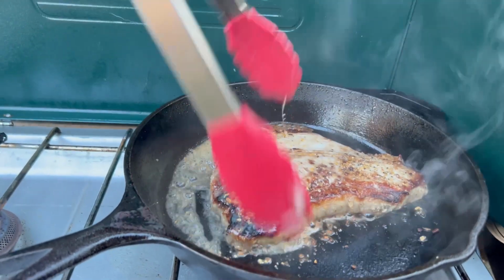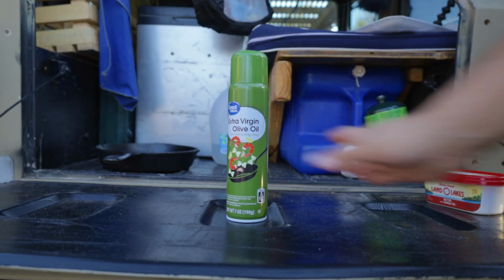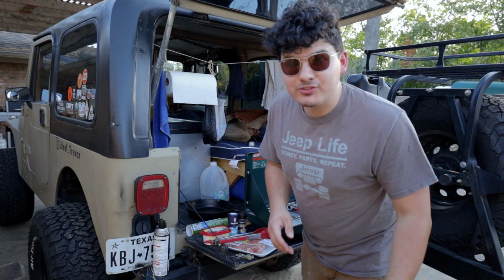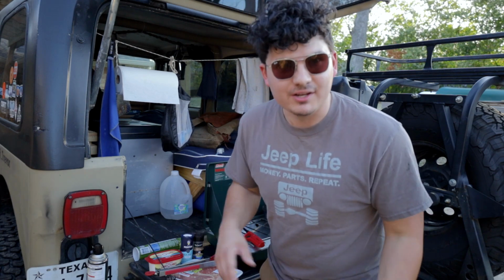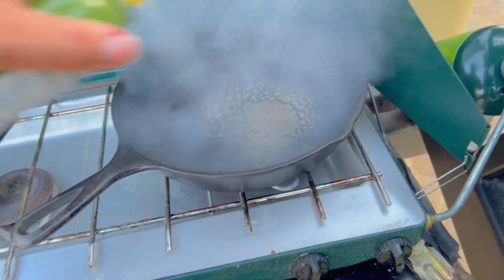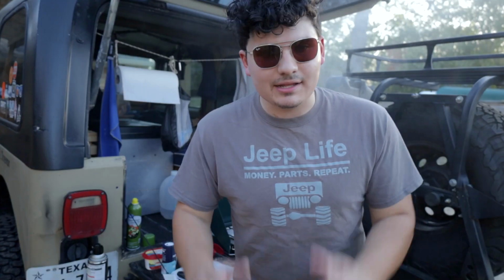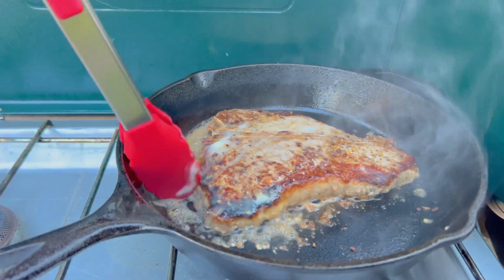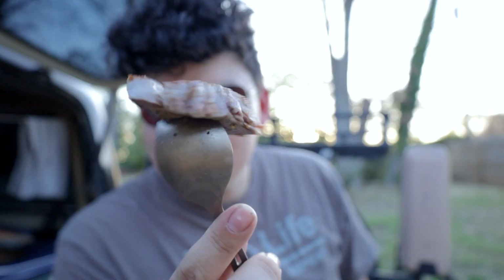Best way to Cook a Steak when Camping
- 6736 N Commercial Ave Portland OR 97217

OFFICIAL LIFE OF MERCH!

My Sunglasses

Video Gear
Editing software

My Camera!

Second Camera

My Mic

Gorilla Pod

My GoPro

My Drone

Jeep Gear

Roof Rack

Seats... or seat.

Seat cover

Roll cage Bags

Gas Can

CJ7 Tailgate

Camping Gear!

Bed Pad

My pocket Knife

Knife Sheath

My Hatchet

Laundry bag

My Fridge

My Bow

Bow quiver

Propane stove

Coffee Grinder